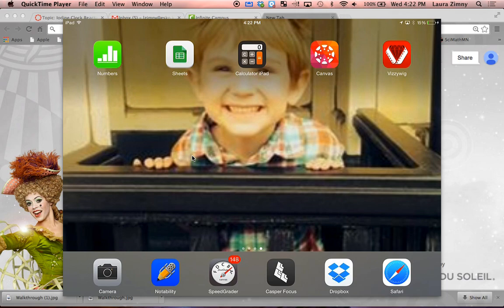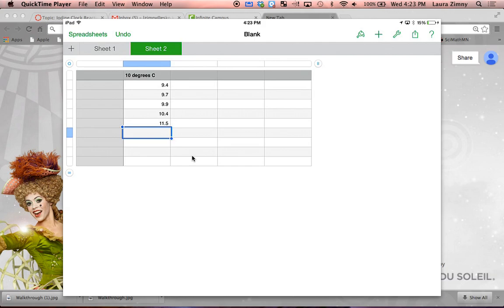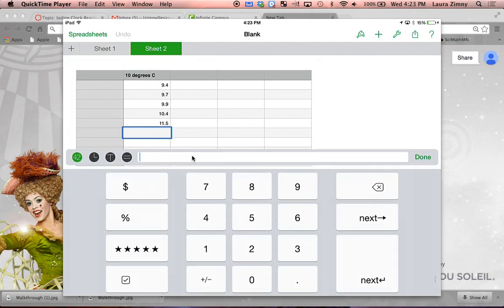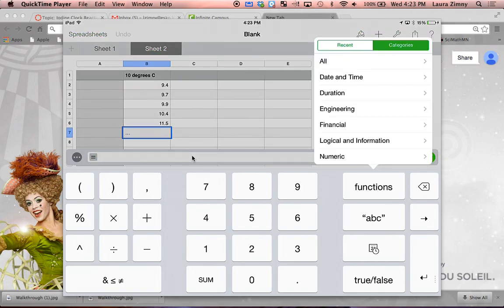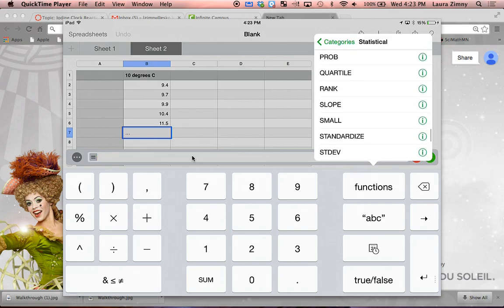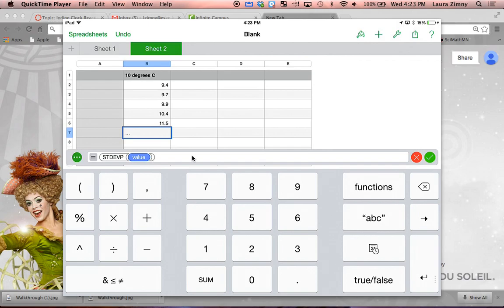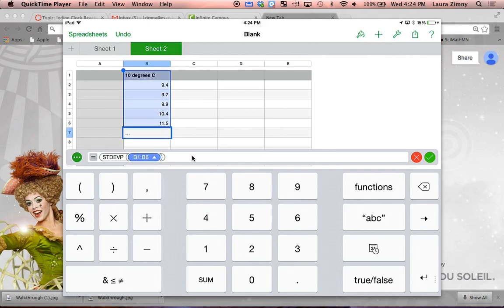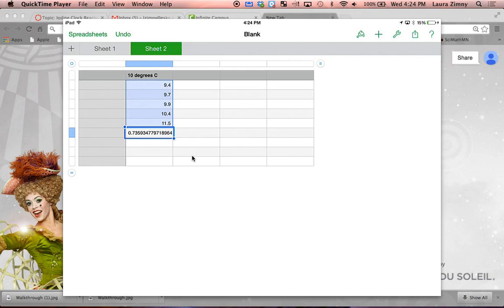CalculatingSTDEVPinNumbersApp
This is a quick tutorial on how to calculate standard deviation using Apple's Numbers app on your iPad.